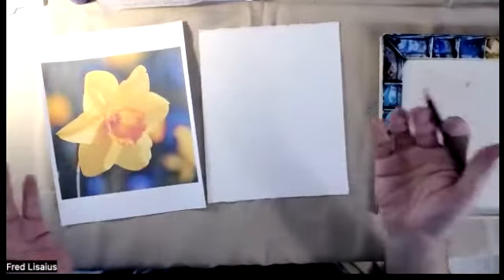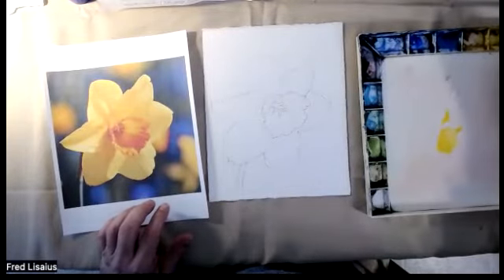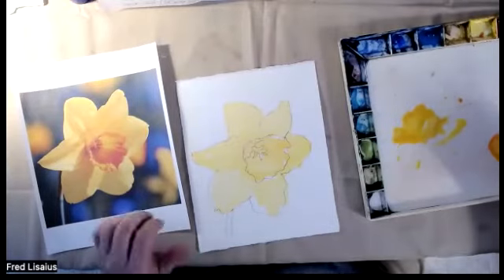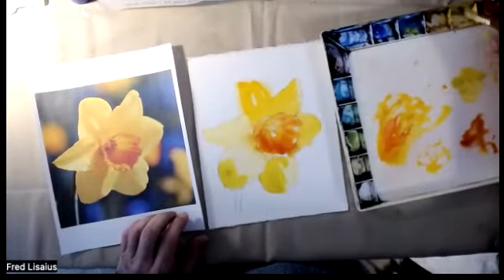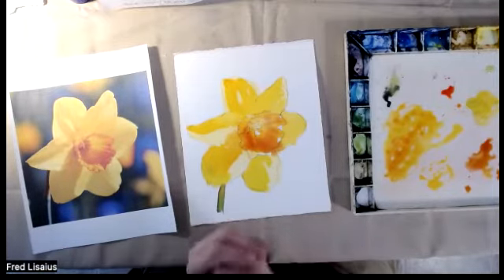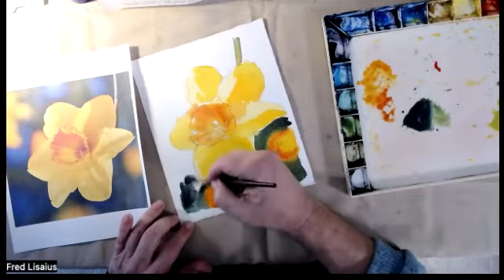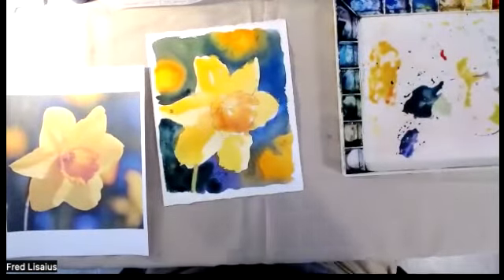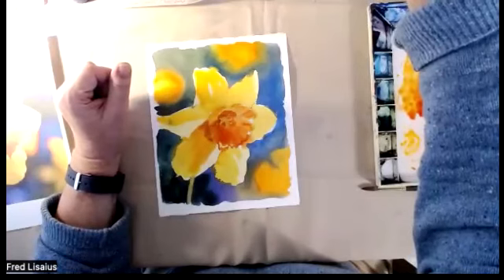Spring Daffodil!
Fred creates a loose watercolor of a Spring daffodil.